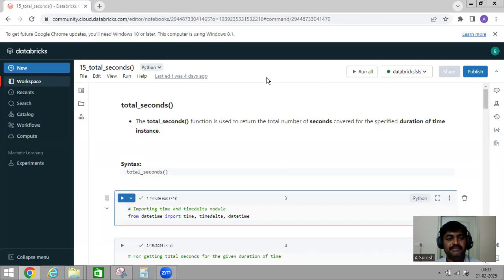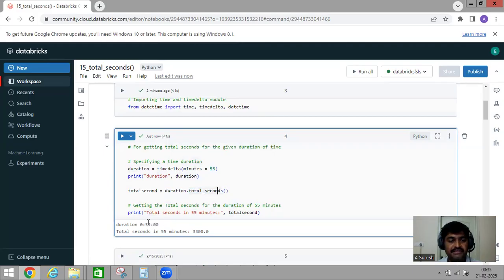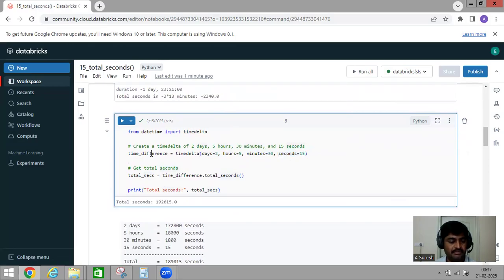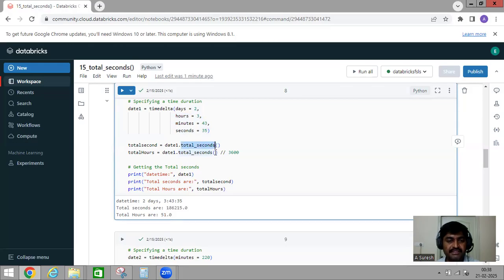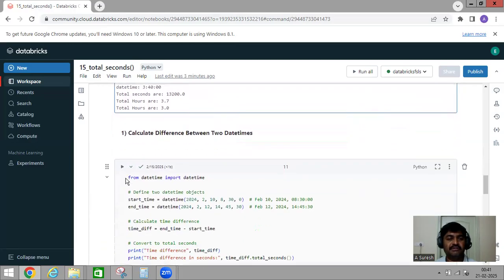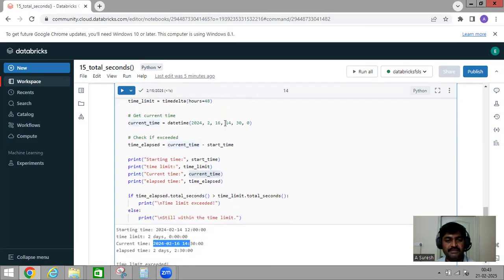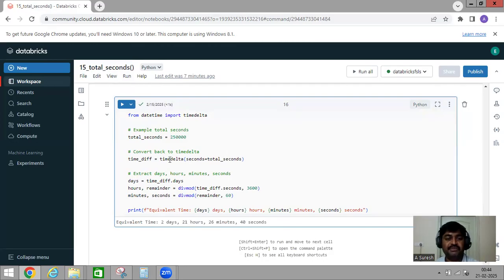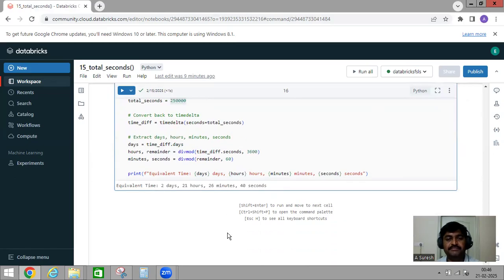15. How to get total number of seconds using total_seconds | python PART 15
How to get total number of seconds using total_seconds()?

Google Search 👍
datetime
datetime.now()
from datetime import datetime, timedelta
total_seconds()